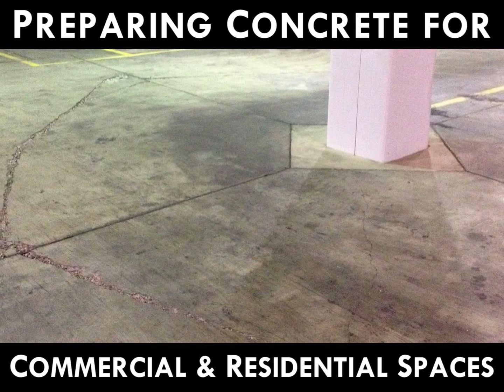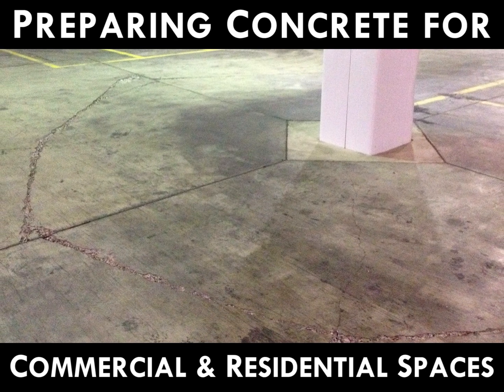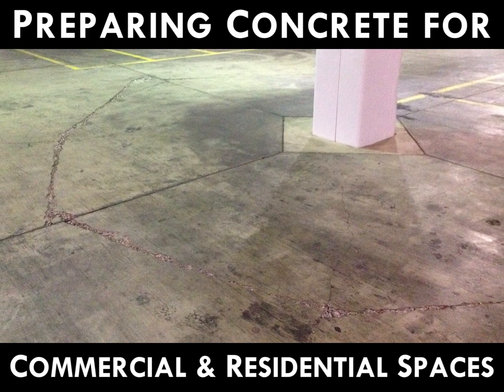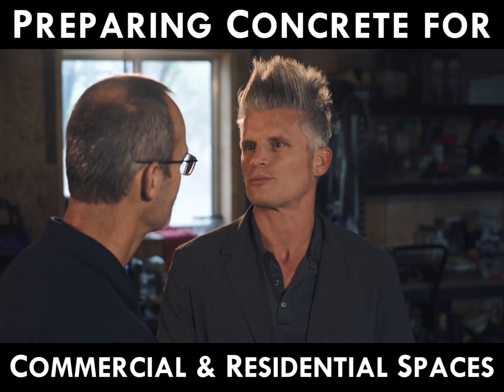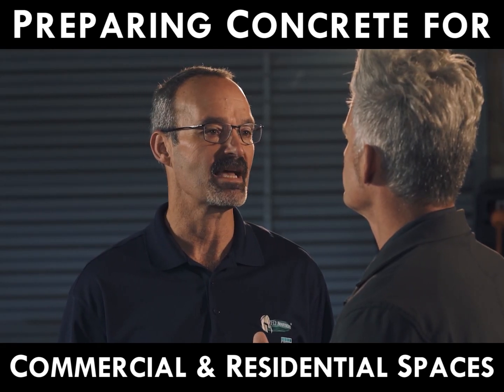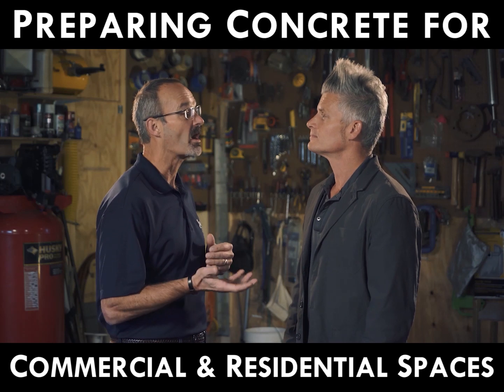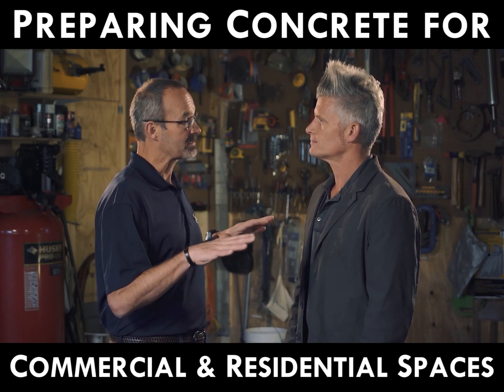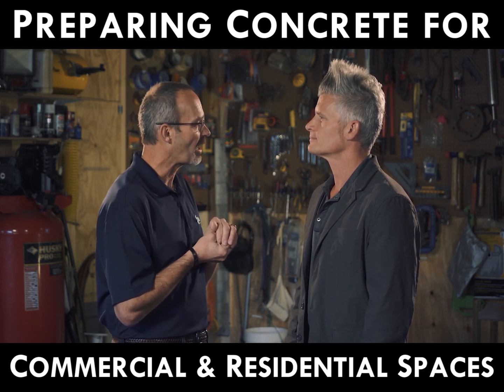How to Fix, Patch and Repair Concrete in Commercial and High-End Residential Areas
In this video, LATICRETE concrete experts Troy Wicks and Jeff Bonkiewicz discuss how to fix and repair commercial concrete floors to transform them into high-end residential parking garage floors.

- Utilize a high-pressure steam cleaner to remove a lot of dirt and grime
- Grind to CSP of 3 to 5
- Do repairs
- Use SPARTACOTE epoxy membrane
- Apply sand broadcast for good traction and slip resistance
- Add parking lines in polyaspartic
- Add a clear topcoat

Solutions include a variety of SPARTACOTE products to ensure a high-end and durable concrete floor.

Watch additional videos to help solve concrete problems on our YouTube channel.

Have questions or comments, leave them for more information.